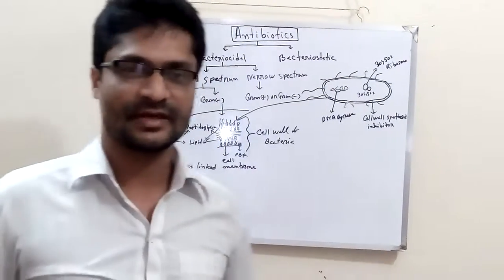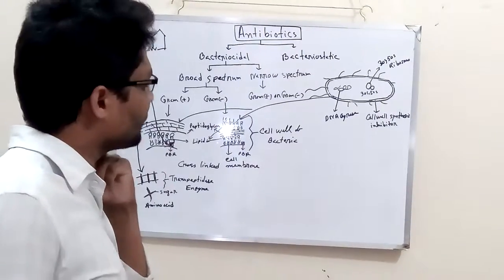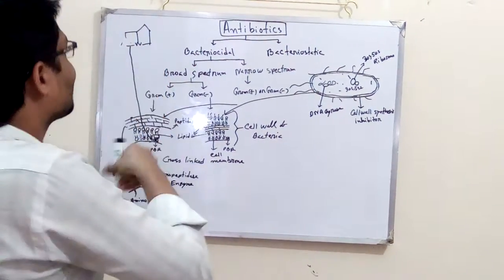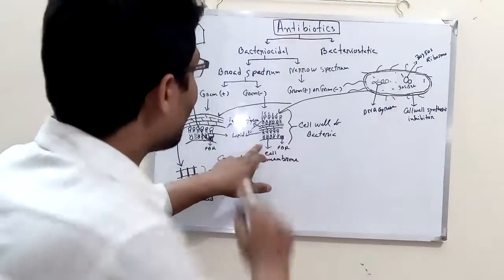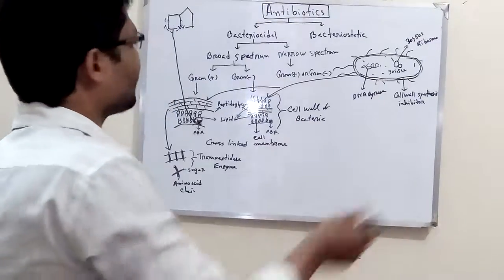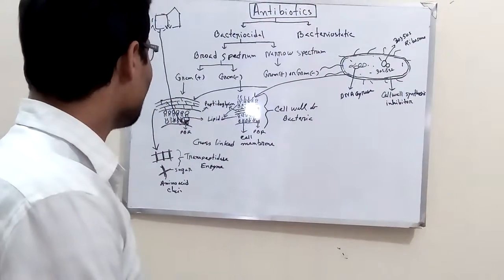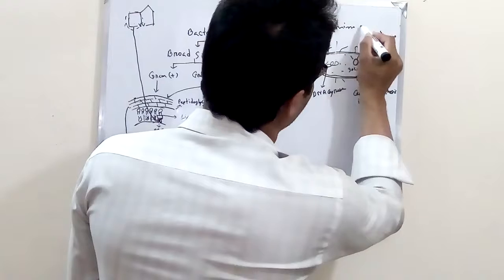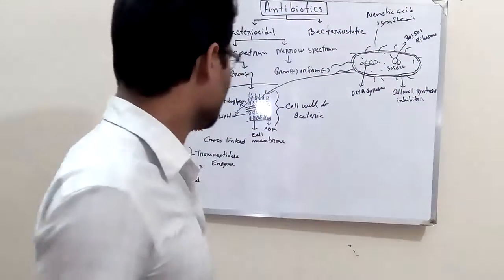Mode of action of Antibiotics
Antibiotic,cephalosporin,penicilin,pharmacology of antibiotic, antibiotic registrant,beta lactam antibiotic,infections disease,